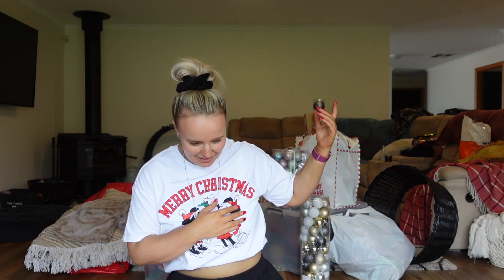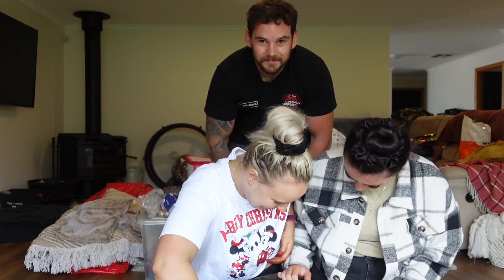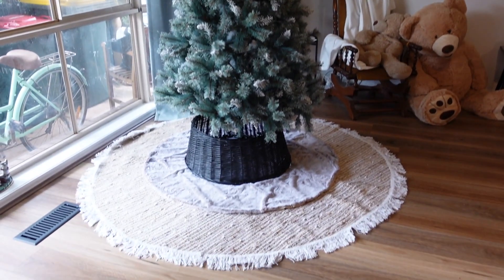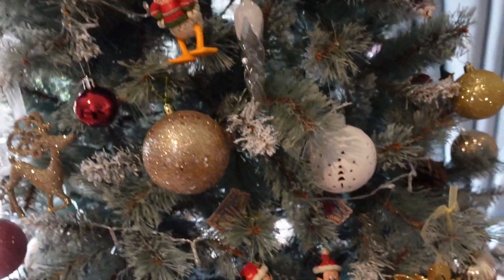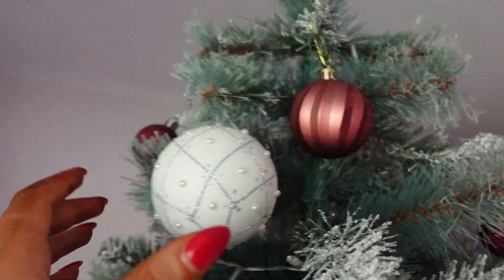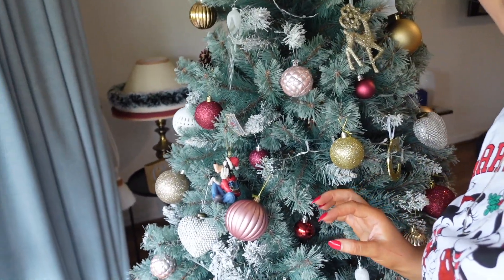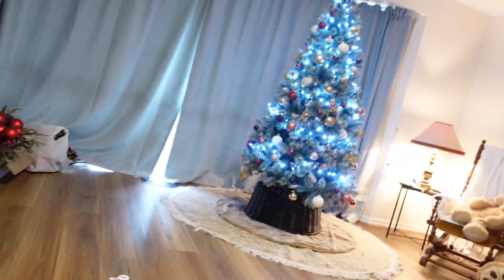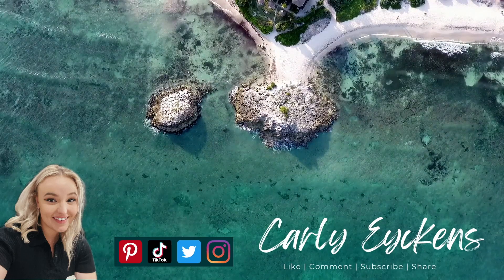Decorate the Christmas Tree with me 2022 | VLOGMAS 2022 #1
HELLO and welcome to our latest video, decorating the tree, right on time for VLOGMAS and uploaded on 1st december to give you inspo for your own tree.